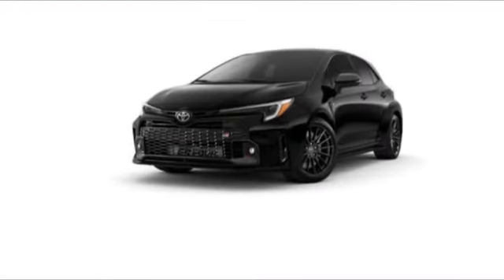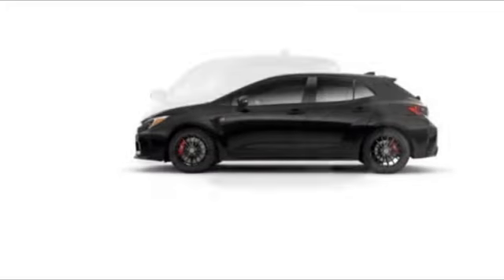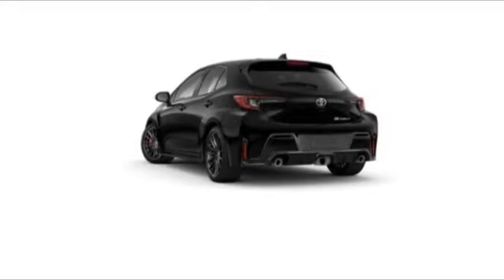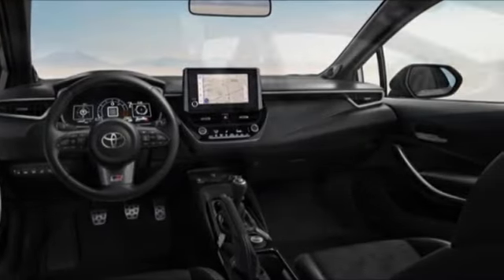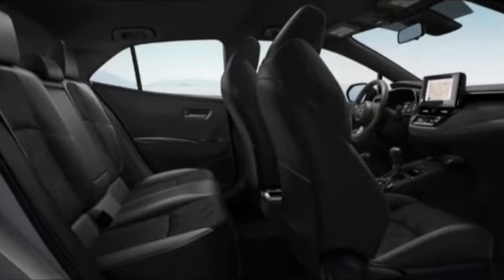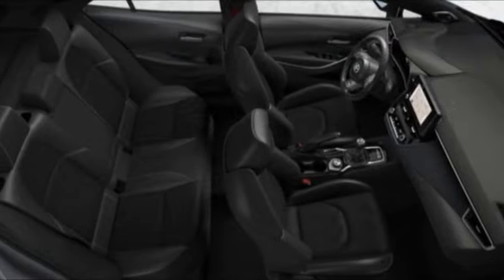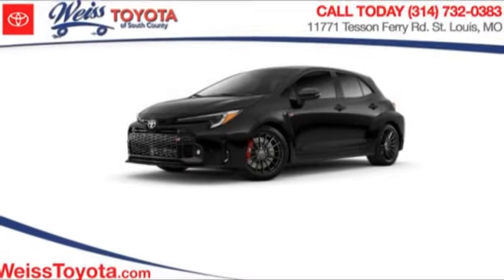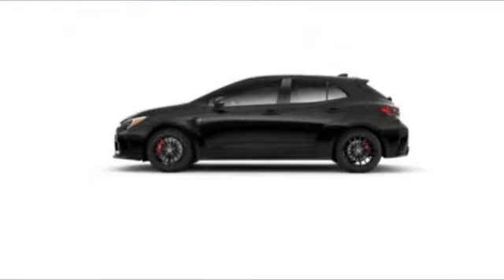2024 Toyota GR Corolla St. Louis Missouri 54817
2024 Toyota GR Corolla Premium

Weiss Toyota
11771 Tesson Ferry Rd.

Don't miss this 2024 Toyota GR Corolla. It's equipped with great features. You'll want to take this four-door sedan home. Make a great choice today.